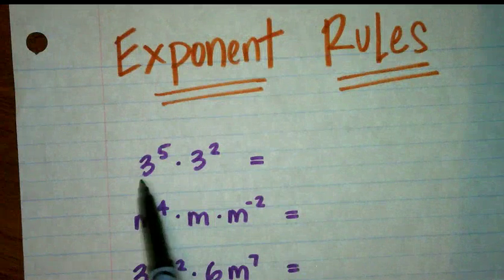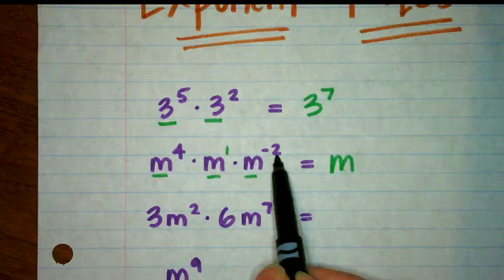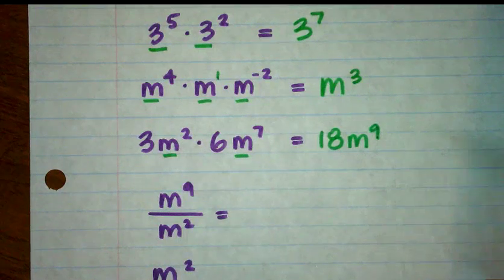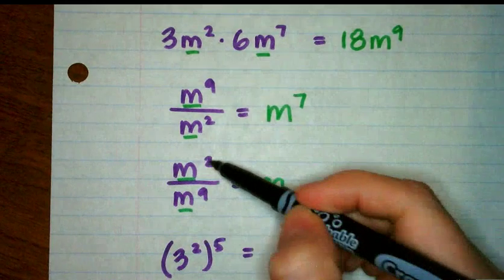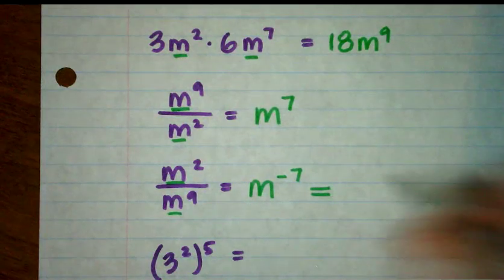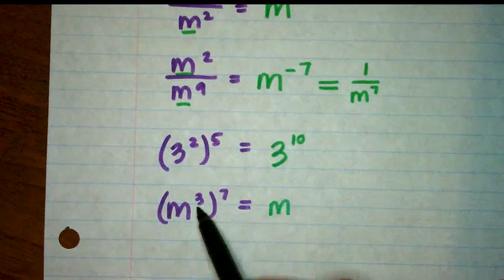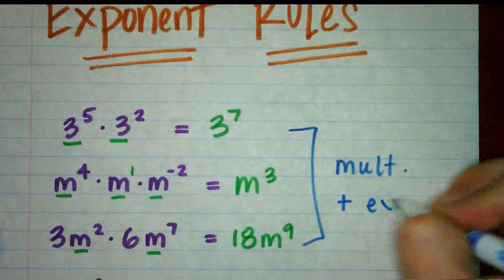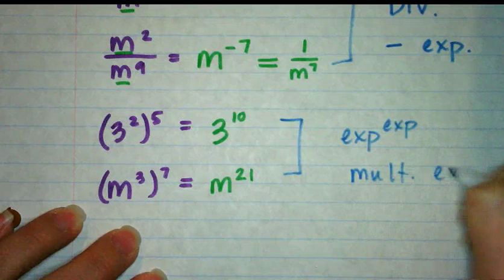Exponent Rules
Multiplying powers, Dividing powers, Power to a power